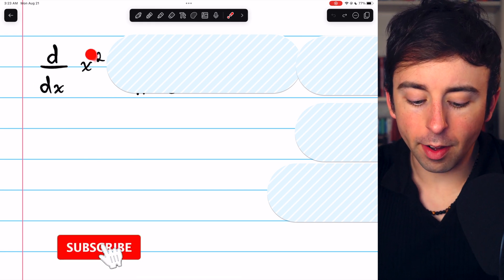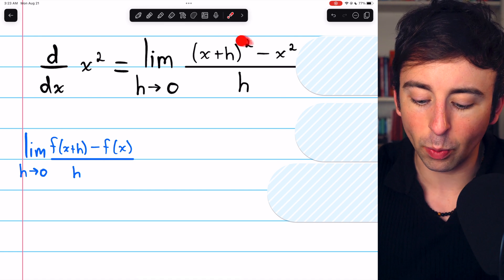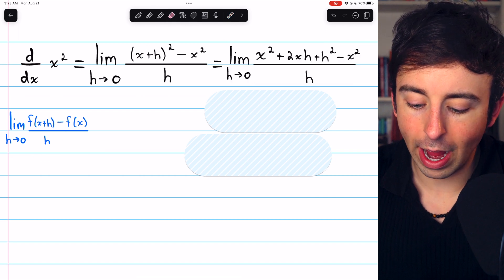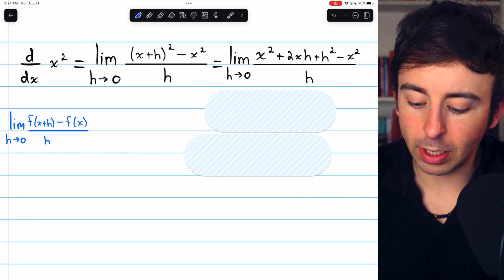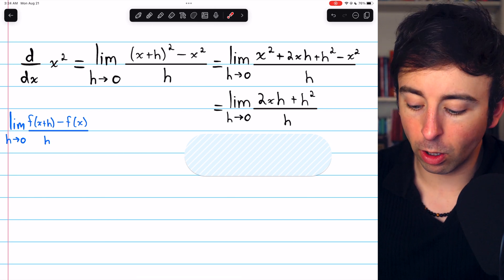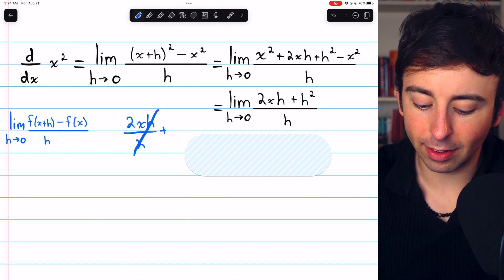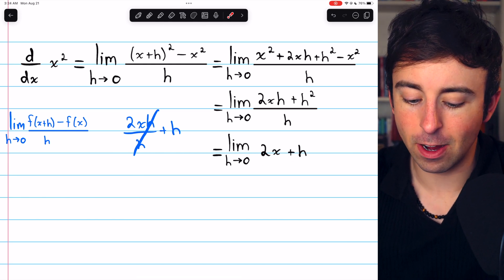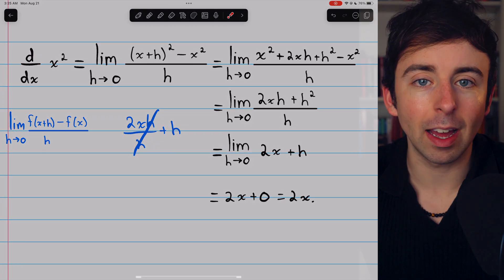Derivative of x^2 by First Principles (limit definition) | Calculus 1 Exercises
We differentiate x^2 using the limit definition of the derivative. The derivative of f(x) is the limit as h approaches 0 of (f(x+h)-f(x))/h, and we use this limit definition of the derivative to prove the derivative of f(x)=x^2 is 2x. Later in the course, we will take the derivative of x^2 no problem using the power rule.